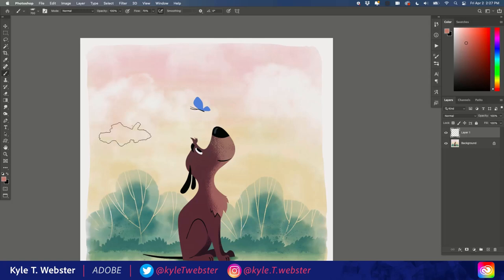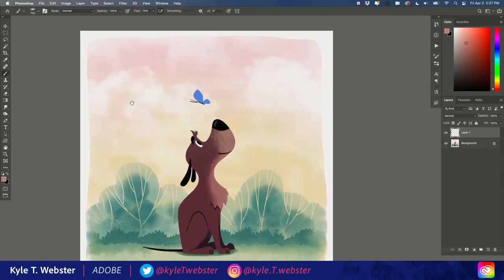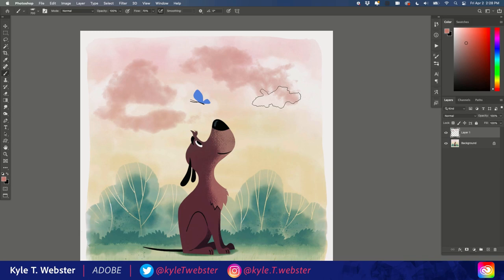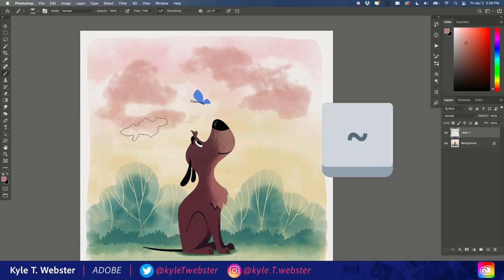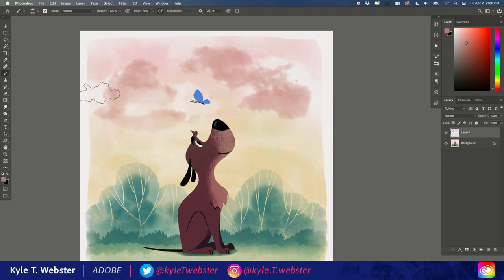Instantly Change Brush to Eraser in Photoshop! 1-Minute Tip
Use the 'Clear' mode for any normal Photoshop brush to turn it into an eraser. In the latest versions of Photoshop CC (2020+), you can hold down the Tilde key (~) to activate this brush mode while you are painting, making it fast and easy to toggle between brush and eraser.
NOTE: This trick does not work for Photoshop Mixer Brushes.

Brush used: "Clouds Softy 1" from the Concept Brush set, available to all Photoshop CC and Fresco CC subscribers on the Adobe Brushes Download